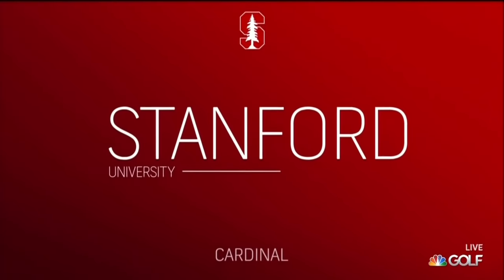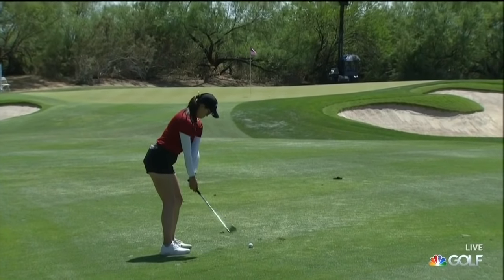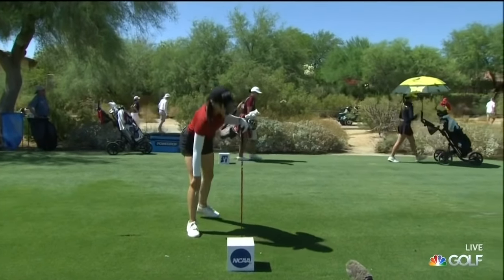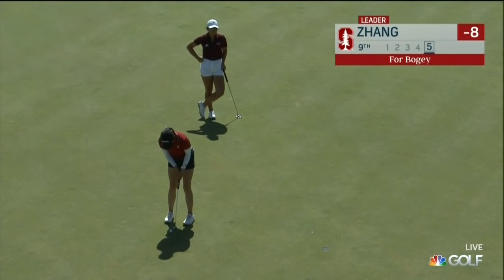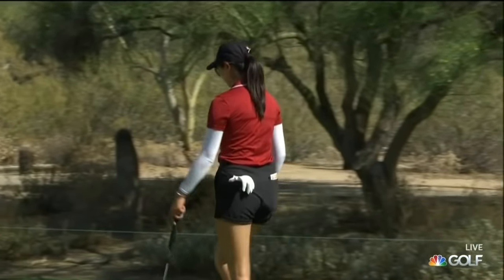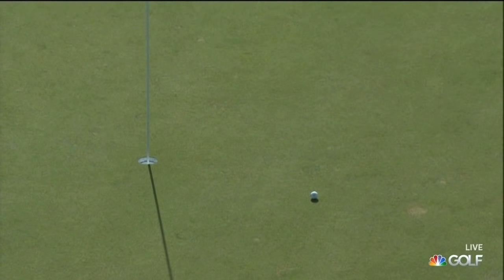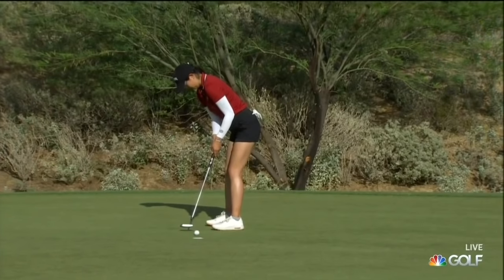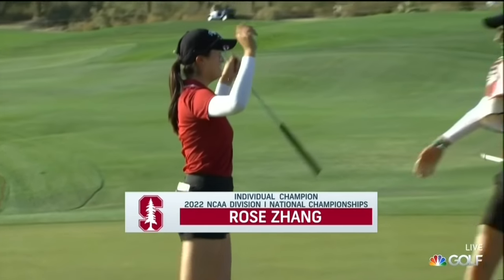Stanford freshman Rose Zhang wins 2022 NCAA women's golf individual title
After an up-and-down final round in the DI women's golf individual championship, Stanford's Rose Zhang hung on to become only the 10th freshman to win the NCAA individual title, finishing at -6 and helping the Cardinal to a No. 1 seed in the team competition. Watch a recap and the post-round interview here.